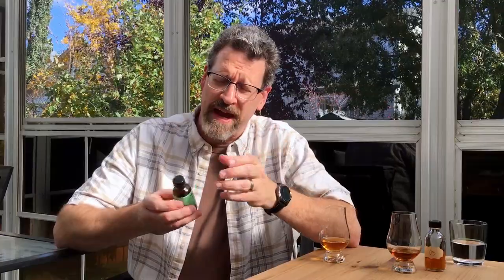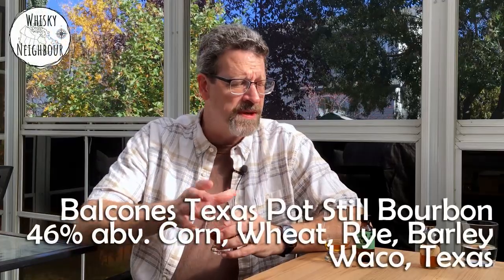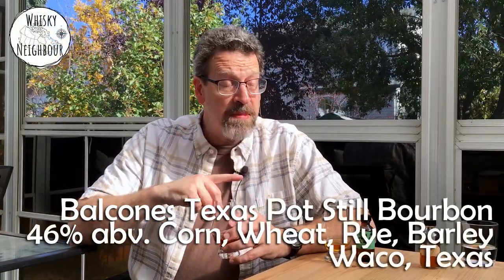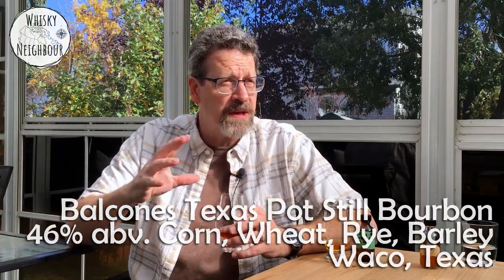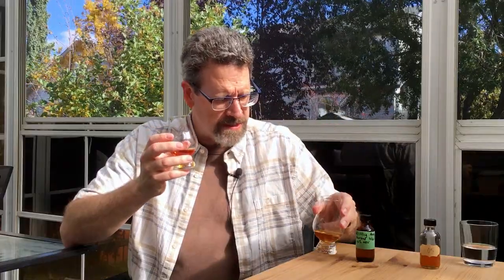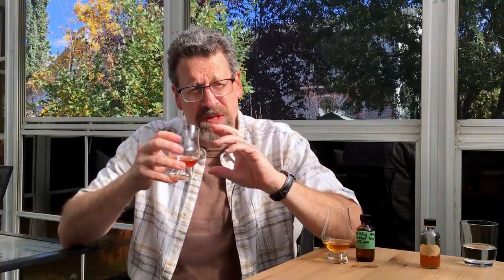Whisky Sample Sunday, Whistling Andy & Balcones Texas Pot Still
Episode 324. What an incredible Sunday afternoon! I have a couple of Bourbons to open up with you today. One is from Montana, called Whistling Andy Select Harvest and the other is Balcones Texas Pot Still. Both bring a few different layers to the typical bourbon profile for me, but I have a clear preference after comparing. Have you tried either? What are your thoughts?
Thanks to Andy and Ray for giving me the opportunity to try these out, you're the best!